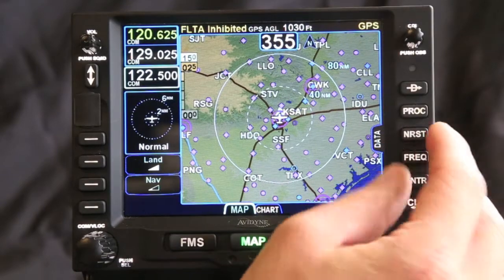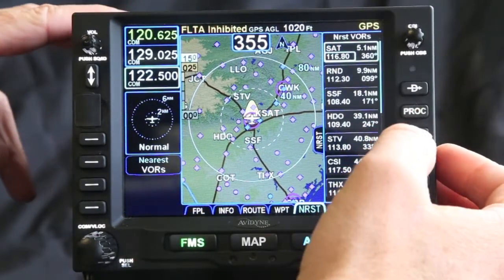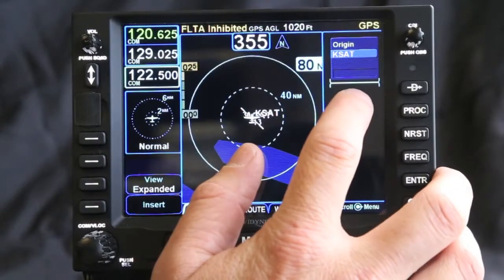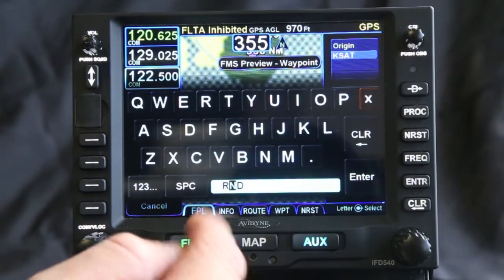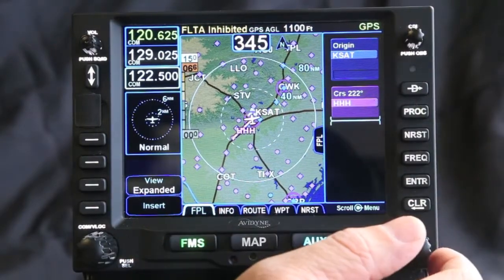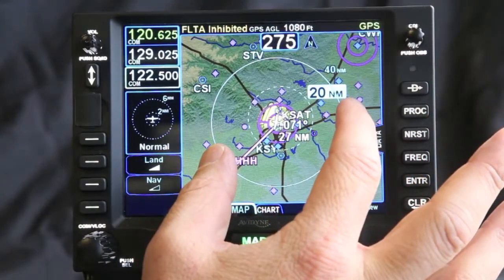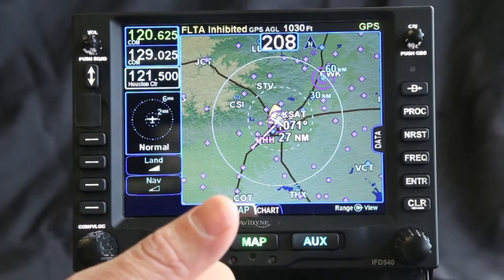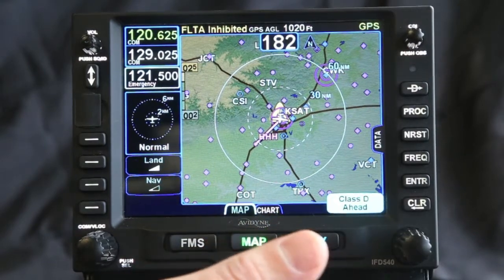IFD540 - GeoFill feature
How to use Avidyne’s exclusive GeoFill™ waypoint nomination on the new IFD540.